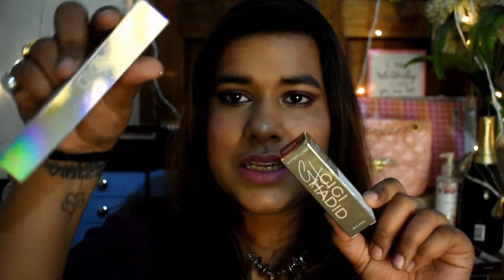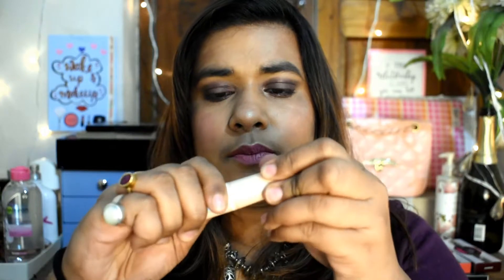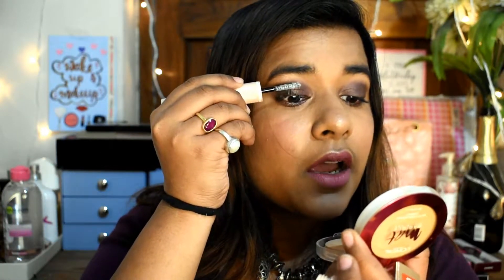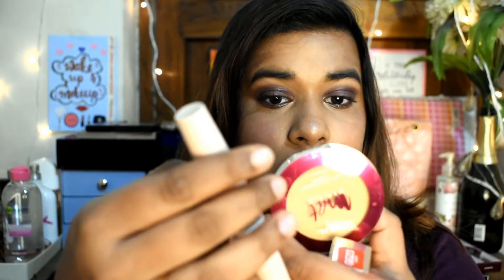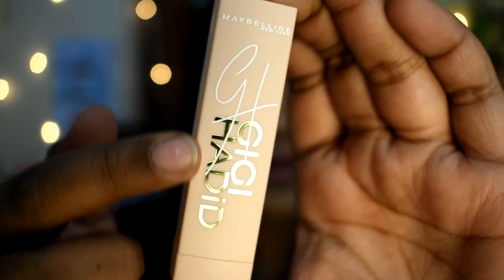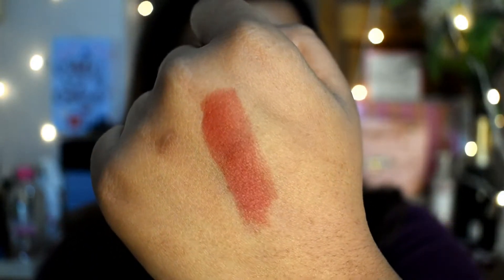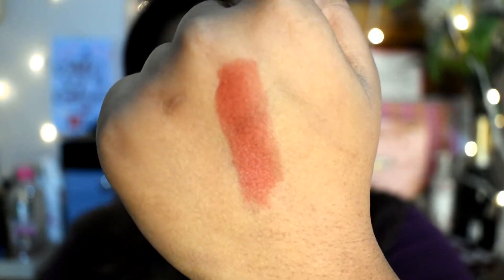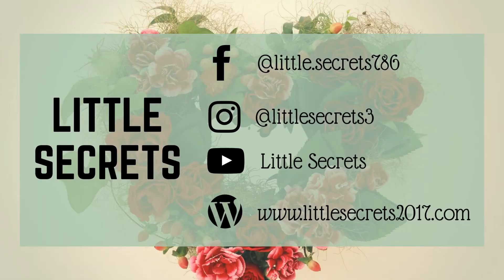GigiHadidXMaybelline Product Review + Live Testing/Demo - Little Secrets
Product review || Gigi Hadid X Mybelline || Gigi Hadid || Maybelline product review || Mascara || Lipstick

Check out the latest launched product reviews for the Gigi HadidXMaybelline right here ⬆️

The two products mentioned are -
GigiHadidXMaybelline Matte Lipstick - Khair
GigiHadidXMaybelline Fibre Mascara - Black